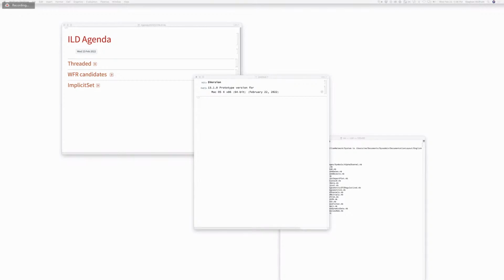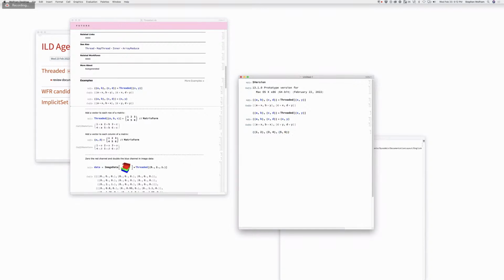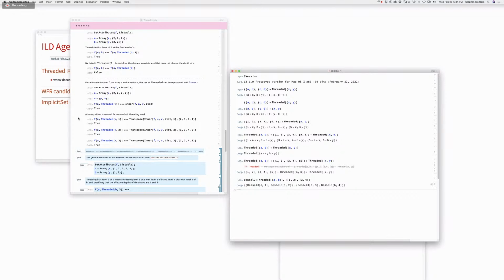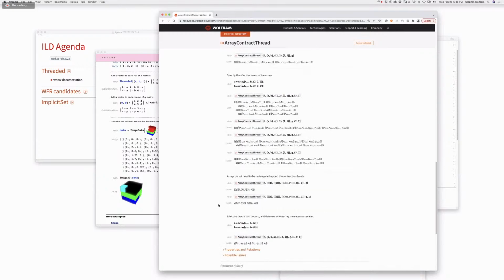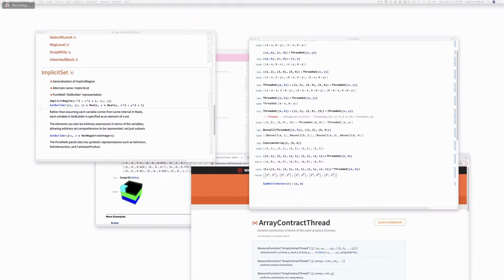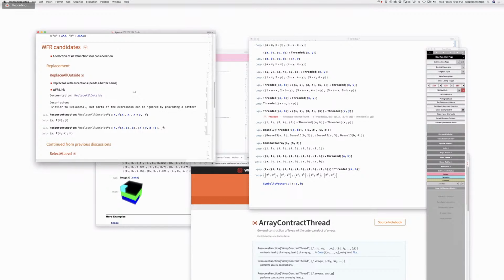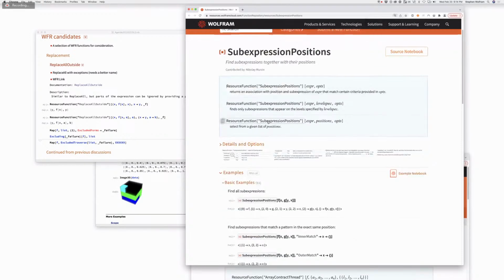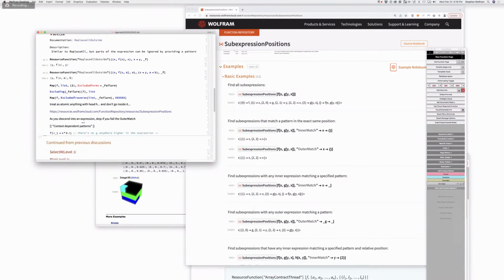Live CEOing Ep 563: Language Design in Wolfram Language [Threaded & WFR Submissions]